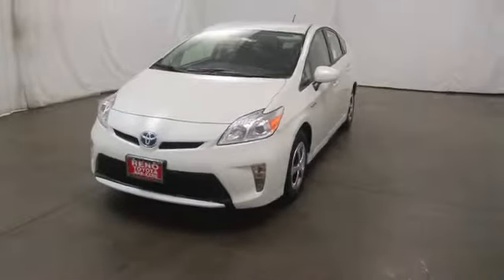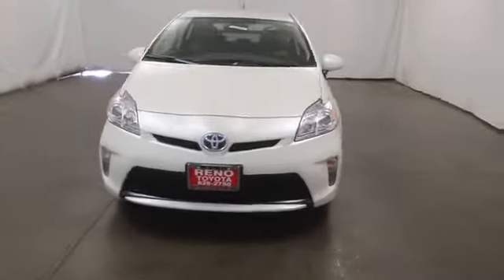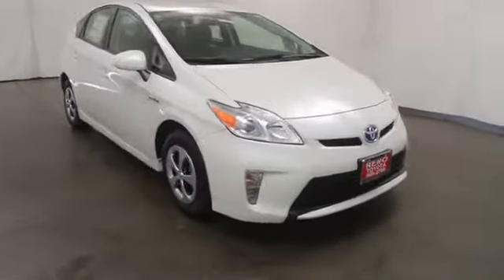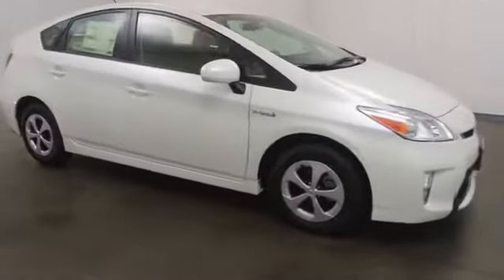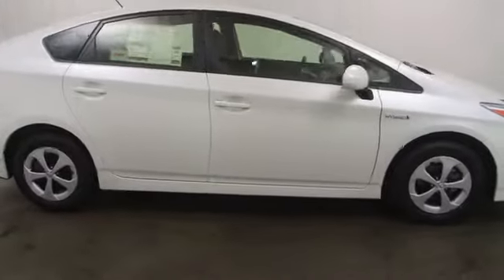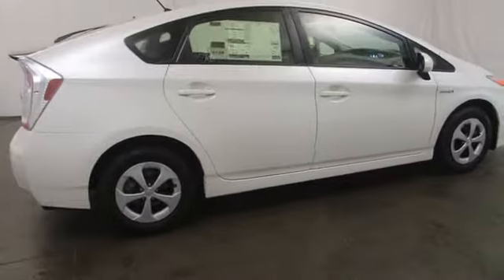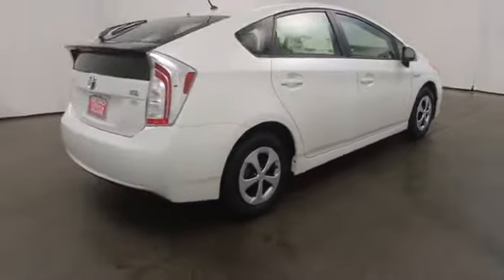2014 Toyota Prius in Reno near Carson City, Lake Tahoe, Northern Nevada 148652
2014 Toyota Prius  - Stock#: 148652 - VIN#: JTDKN3DU6E1741621

Reno Toyota
2100 Kietzke Lane

 Sensibility and practicality define the 2014 Toyota Prius! A versatile hatchback seating as many as 5 occupants with ease! Top features include cruise control, tilt and telescoping steering wheel, heated door mirrors, and remote keyless entry. It features a front-wheel-drive platform, an automatic transmission, and a 1.8 liter 4 cylinder engine. We pride ourselves on providing excellent customer service. Stop by our dealership or give us a call for more information.